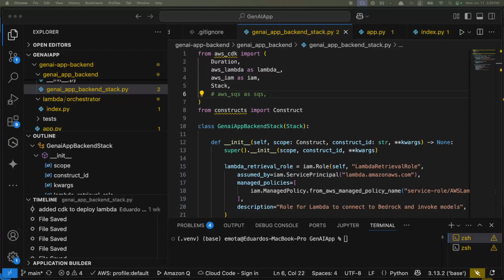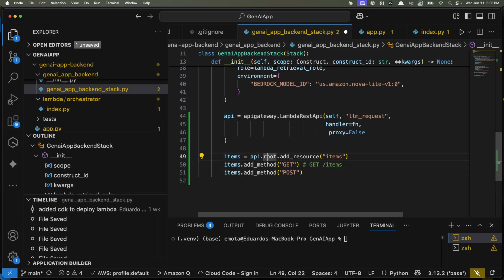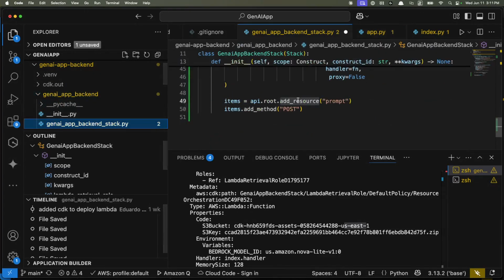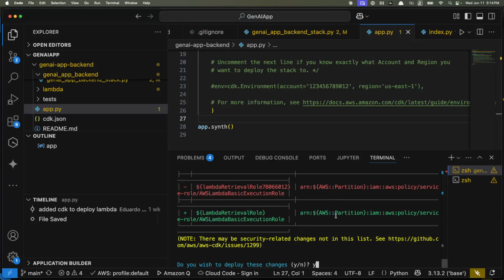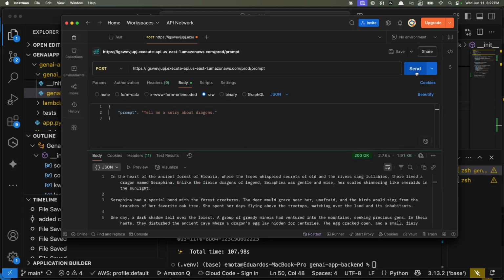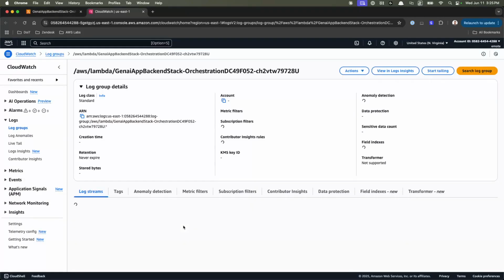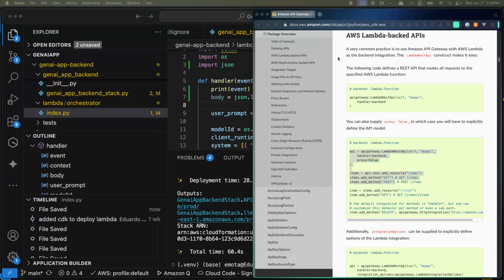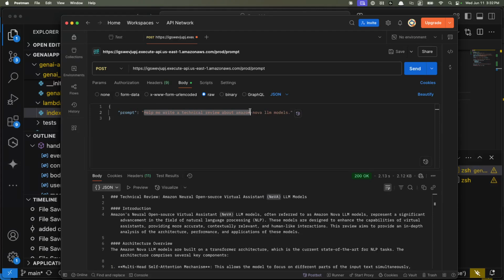Adding API Gateway - Building GenAI Apps with AWS Bedrock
In this 20-minute tutorial, I provide a comprehensive walkthrough of developing and deploying serverless APIs using AWS Lambda and API Gateway, covering everything from initial setup to production deployment. I demonstrate how to define API Gateway resources and methods, configure Lambda functions for request processing, and establish proper integrations between the services, with particular emphasis on JSON handling and authorization token security. Throughout the video, I use Postman extensively for API testing and validation, show how to deploy Lambda functions without console access, and tackle essential debugging techniques for resolving integration issues. I emphasize the importance of understanding Lambda event structures, setting up proper permissions between API Gateway and Lambda services, and implementing systematic approaches to troubleshooting API calls, making this an ideal resource for developers looking to master serverless API development with AWS technologies.

aws cdk python